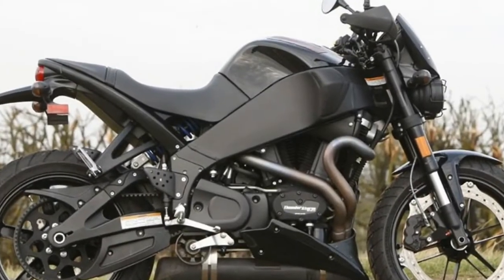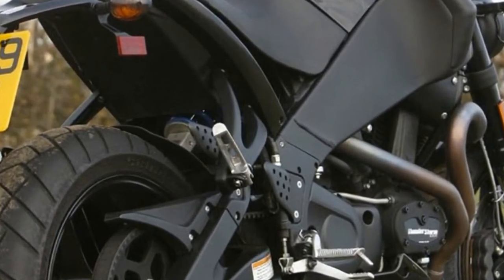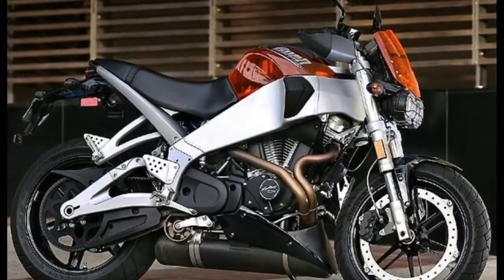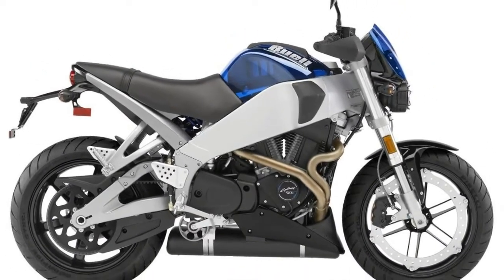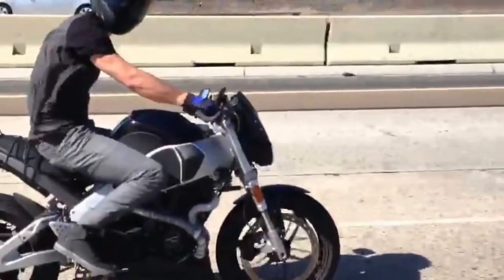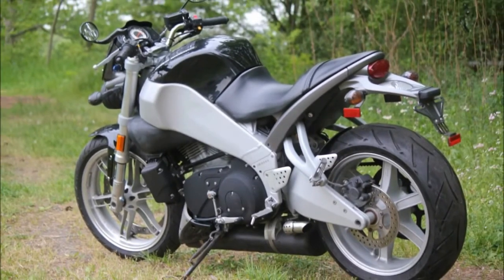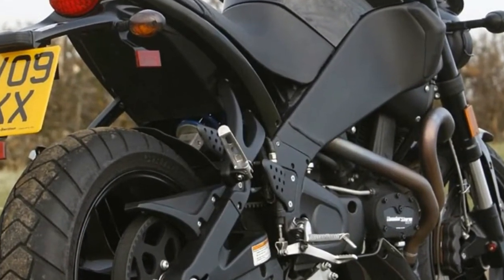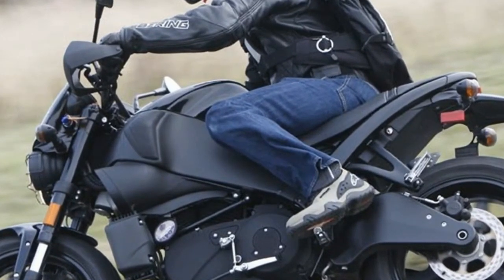WOW AMAZING !!! 2018 BUELL XB9 spec & price